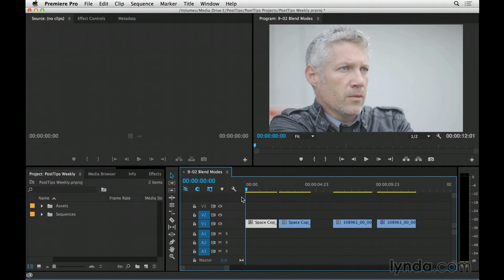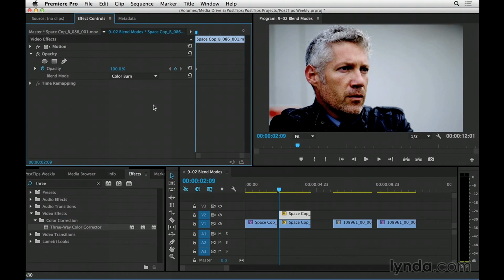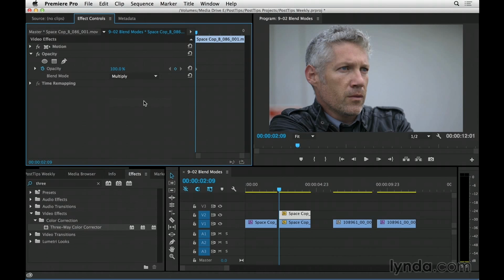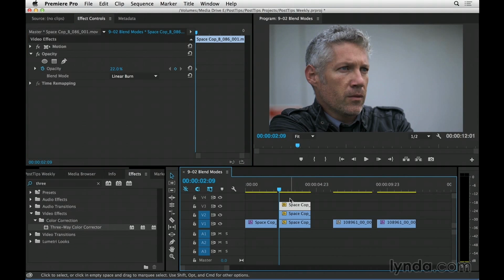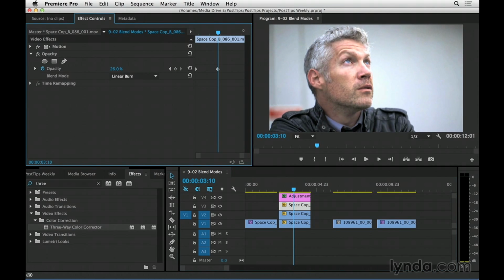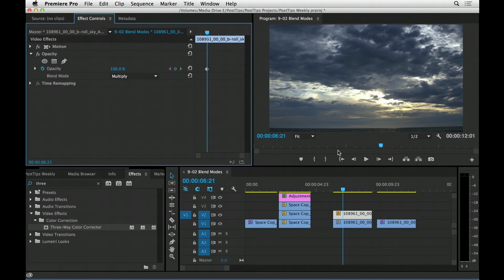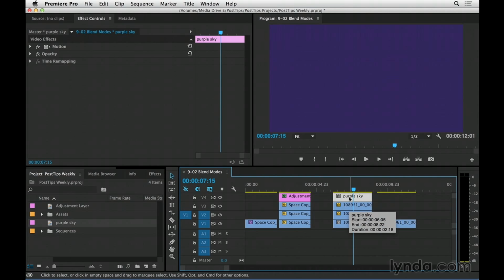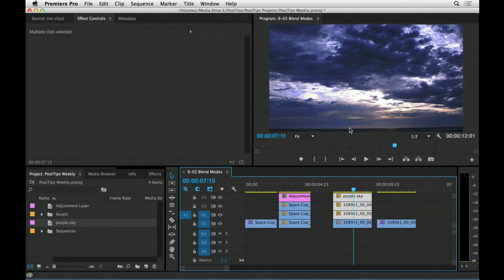Premiere Pro Tutorial - Using blend modes to correct overexposure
LinkedIn Learning is the next generation of Lynda.com. Grow your skills by exploring more Premiere Pro courses today